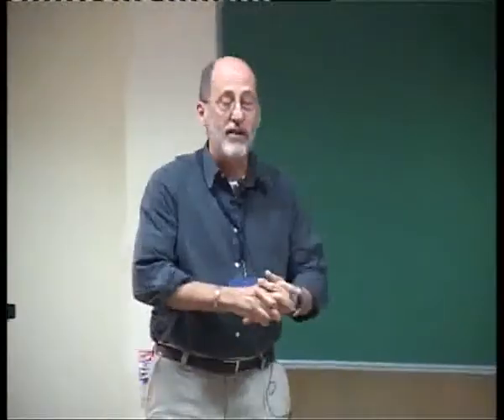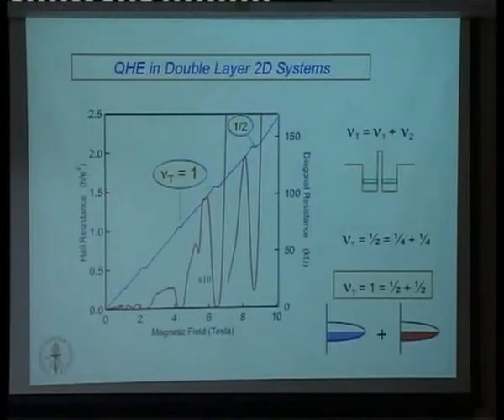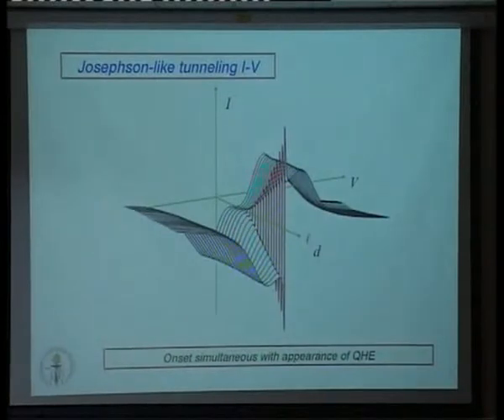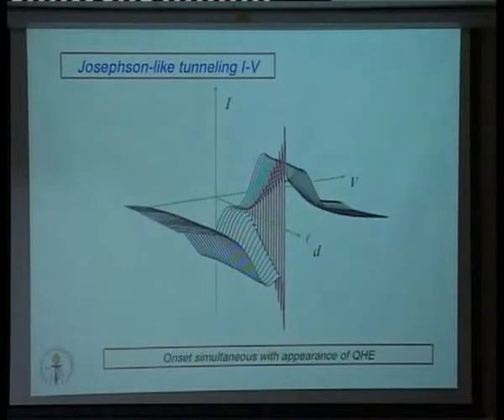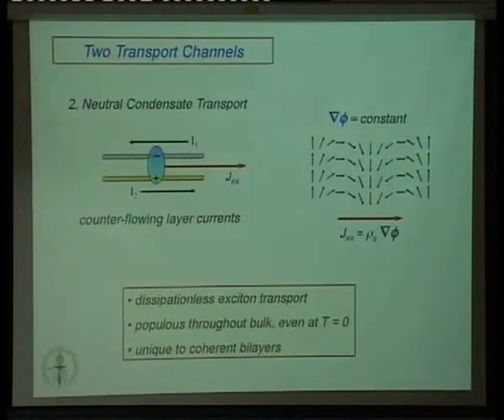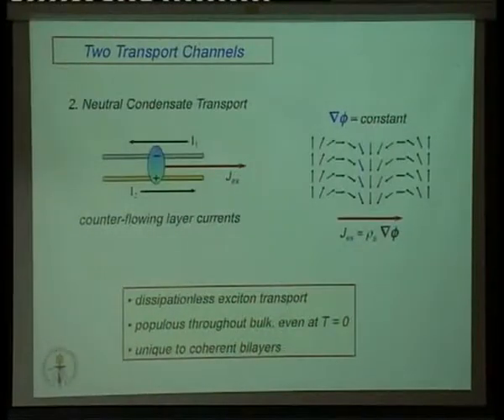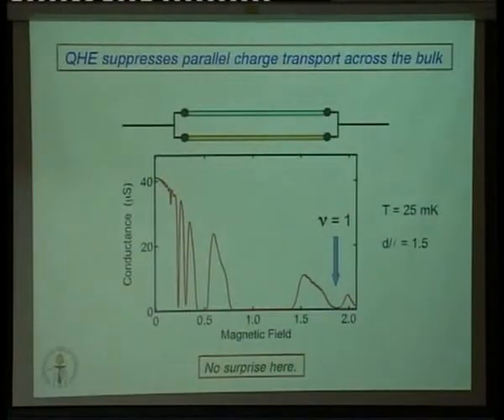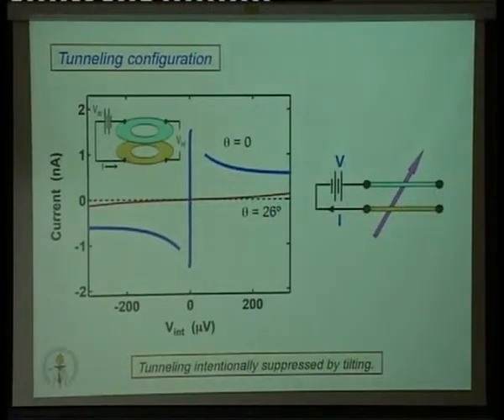Condensate vs. Quasiparticle Transport in a Bilayer Quantum Hall Superfluid - Jim Eisenstein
DISCUSSION MEETING : ADVANCES IN GRAPHENE, MAJORANA FERMIONS, QUANTUM COMPUTATION

DATES
Wednesday 19 Dec, 2012 - Friday 21 Dec, 2012
VENUE
Auditorium, New Physical Sciences Building, IISc

Quantum computation is one of the most fundamental and important research topics today, from both theoretical and experimental perspectives. A fault tolerant computation scheme, such as that protected against dephasing or decay of quantum information, is crucial for this purpose. It has been known for some time that a class of quasi-particles of non-abelian braiding statistics, such as the Majorana fermions, can be an excellent platform to achieve such a topologically protected quantum computation. While recent discovery of the Majorana fermions in semiconductor nanowires have boosted the quantum computation community, other material platforms, in particular graphene, are also being researched extensively. Much research is directed towards electron-electron interaction and non-trivial p-type superconductivity in graphene with the ultimate aim to create and detect Majorana fermions in these systems. This Discussion Meeting on "Advances in Graphene, Majorana fermions, and Quantum Computation" showcases in-depth scientific presentations and debates on these globally active fields of research today. The participation of many leaders in these fields from all over the world will make this meeting a scientifically exciting event for the local active research community.